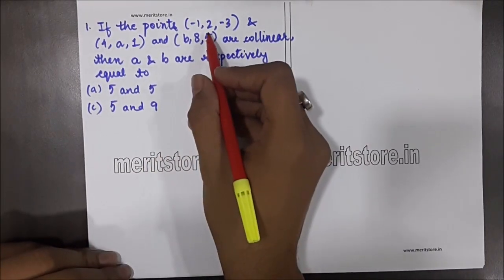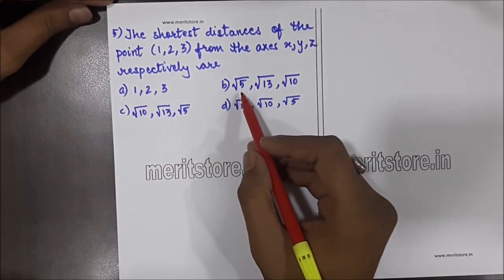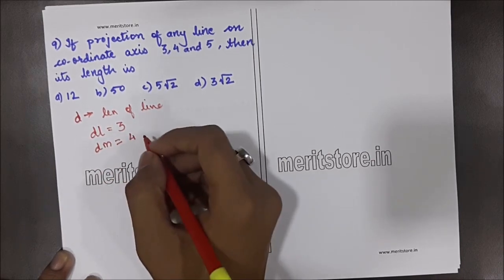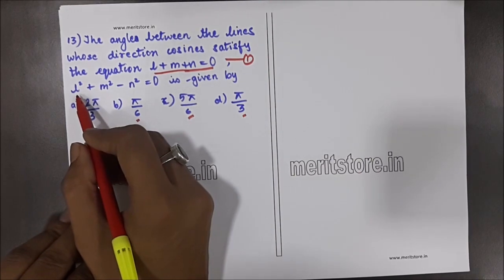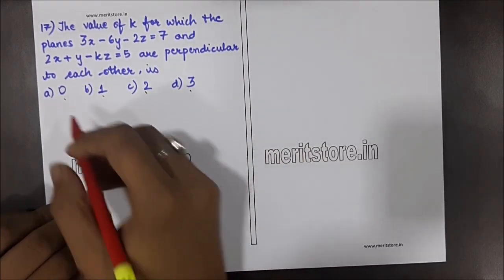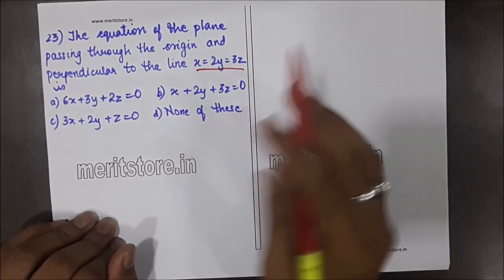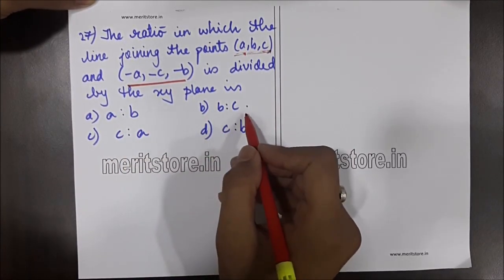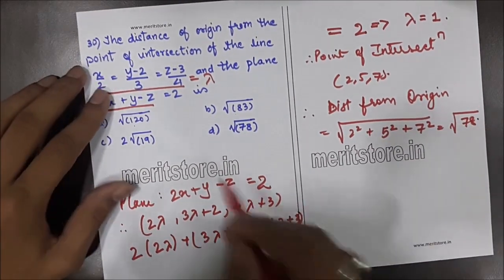Co-ordinate Geometry - Level 1 MCQs | JEE